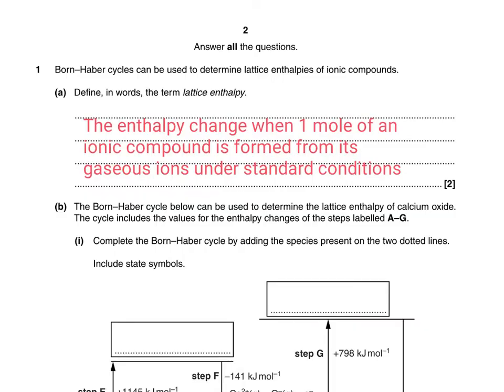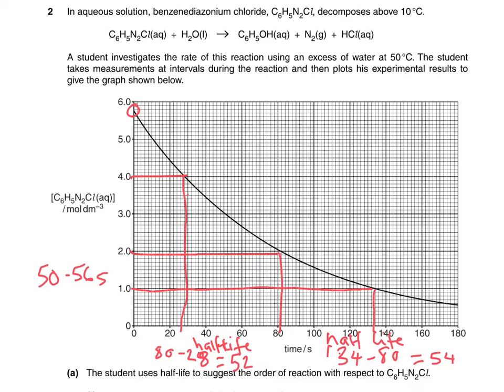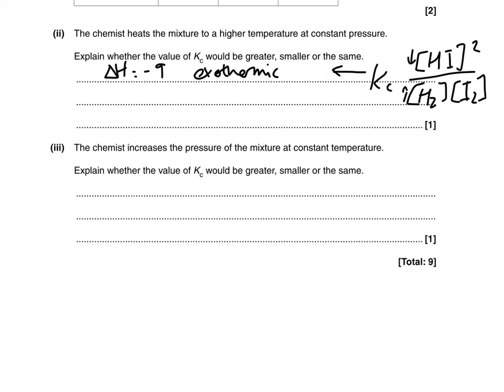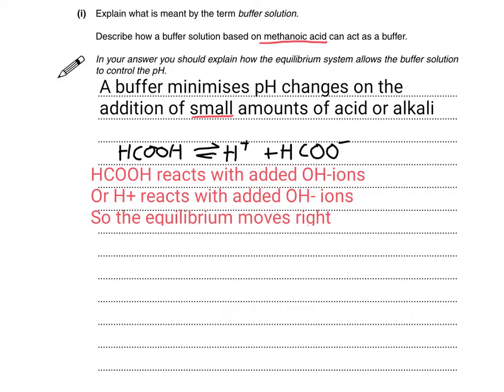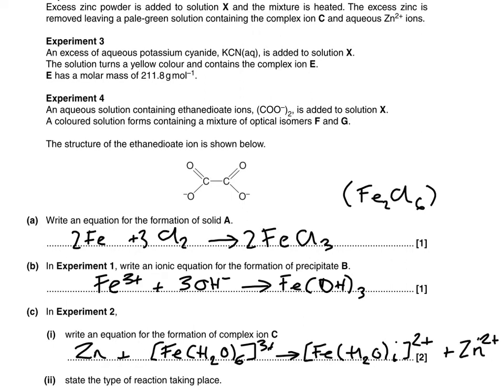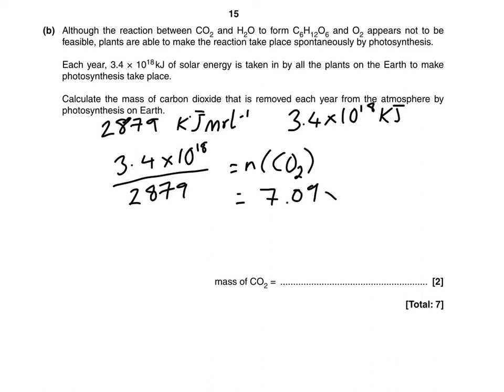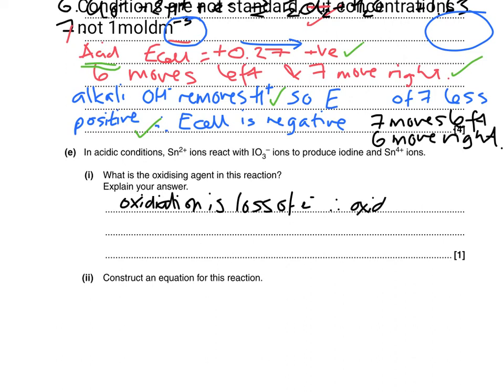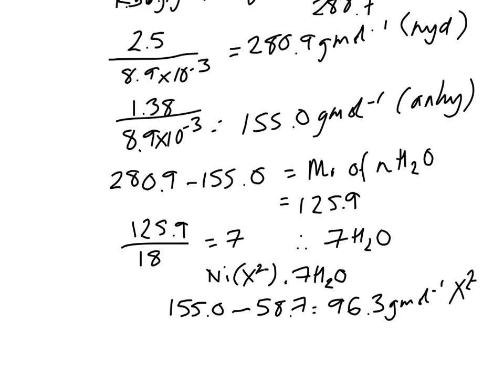f325 june 2013 Mark scheme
Video mark scheme for June 2013 - I'm sorry for some of the long pauses I still haven't perfected using this software.